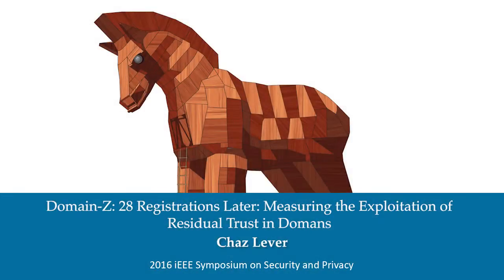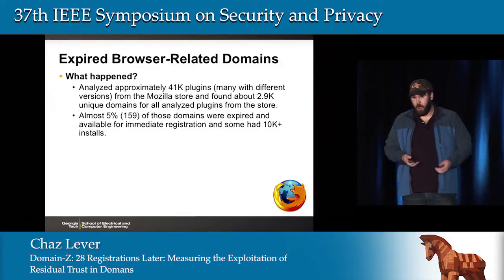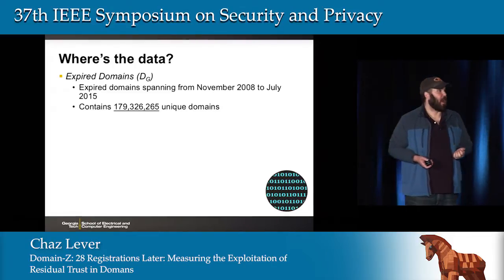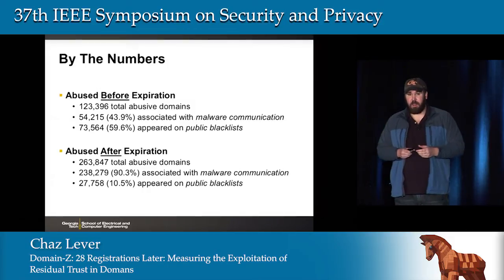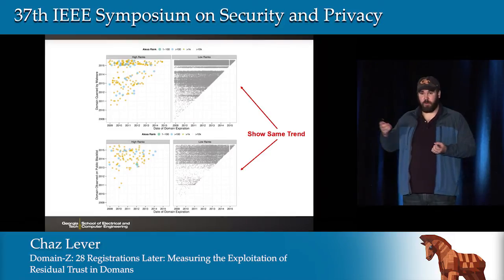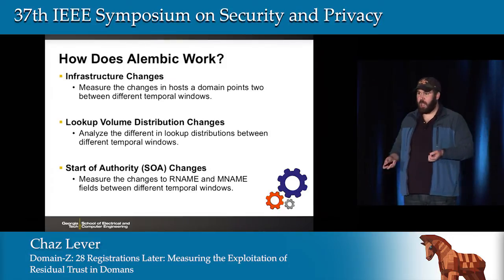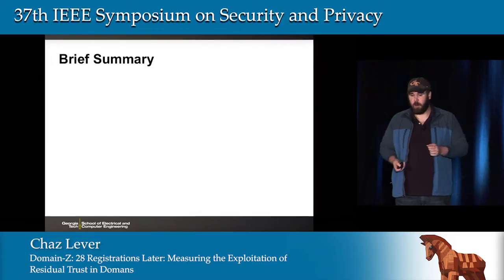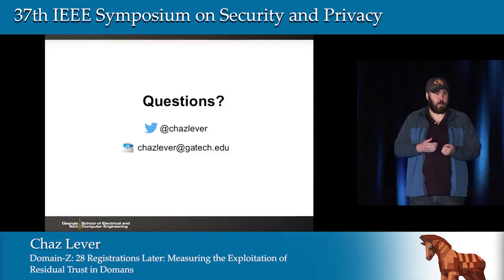Domain-Z: 28 Registrations Later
Chaz Lever (Georgia Tech)
Presented at the
   2016 IEEE Symposium on Security & Privacy

ABSTRACT
Any individual that re-registers an expired domain implicitly inherits the residual trust associated with the domain's prior use. We find that adversaries can, and do, use malicious re-registration to exploit domain ownership changes -- undermining the security of both users and systems. In fact, we find that many seemingly disparate security problems share a root cause in residual domain trust abuse. With this study we shed light on the seemingly unnoticed problem of residual domain trust by measuring the scope and growth of this abuse over the past six years. During this time, we identified 27,758 domains from public blacklists and 238,279 domains resolved by malware that expired and then were maliciously re-registered. To help address this problem, we propose a technical remedy and discuss several policy remedies. For the former, we develop Alembic, a lightweight algorithm that uses only passive observations from the Domain Name System (DNS) to flag potential domain ownership changes. We identify several instances of residual trust abuse using this algorithm, including an expired APT domain that could be used to revive existing infections.